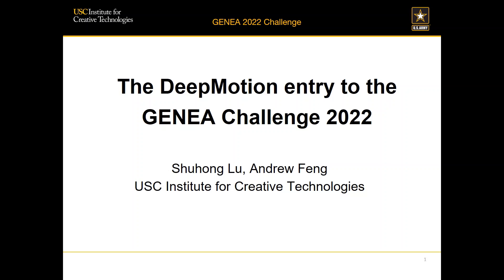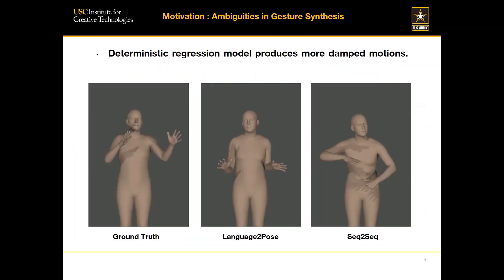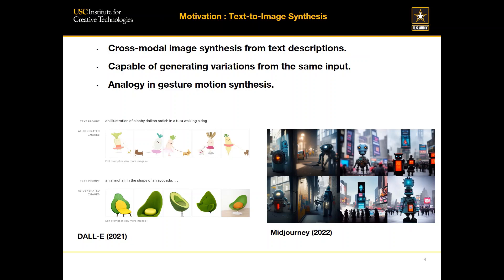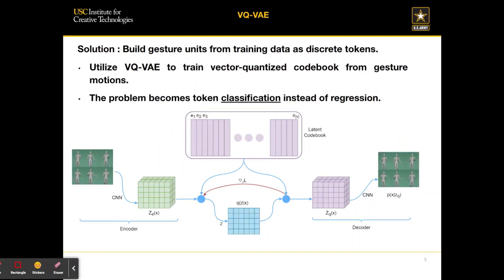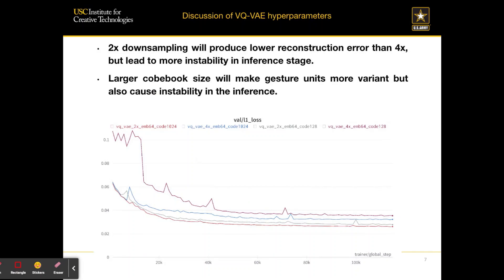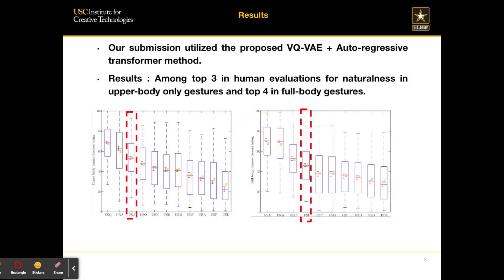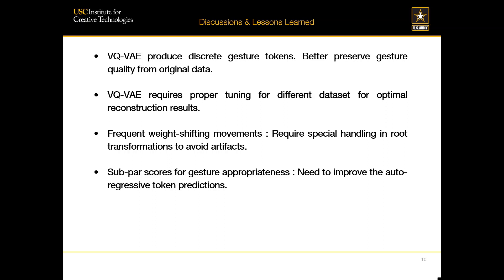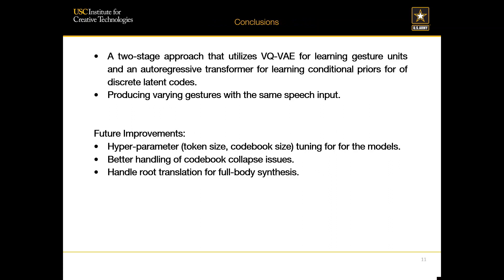[GENEA Challenge 2022] The DeepMotion entry to the GENEA Challenge 2022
This video presents a paper from the GENEA Challenge 2022 at ICMI 2022:
"The DeepMotion entry to the GENEA Challenge 2022" by Shuhong Lu, Andrew Feng.

Abstract: This paper describes the method and evaluation results of our DeepMotion entry to the GENEA Challenge 2022. One difficulty in data-driven gesture synthesis is that there may be multiple viable gesture motions for the same speech utterance. Therefore the deterministic regression methods can not resolve the conflicting samples and may produce more damped motions. We proposed a two-stage model to address this uncertainty issue in gesture synthesis. Inspired by recent text-to-image synthesis methods, our gesture synthesis system utilizes a VQ-VAE model to first extract smaller gesture units as codebook vectors from training data. An autoregressive model based on GPT-2 transformer is then applied to model the probability distribution on the discrete latent space of VQ-VAE. The user evaluation results show the proposed method is able to produce gesture motions with reasonable human-likeness and gesture appropriateness.